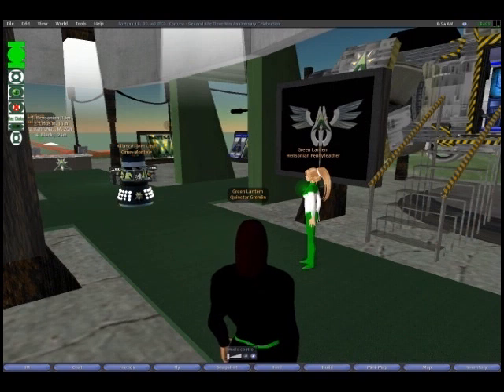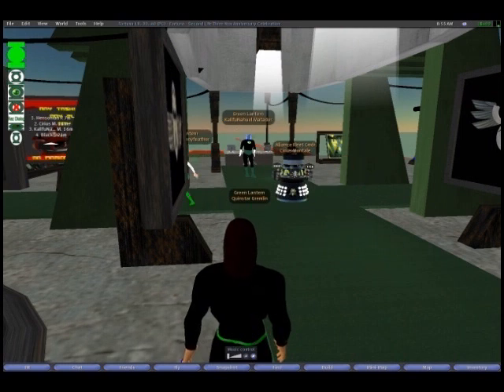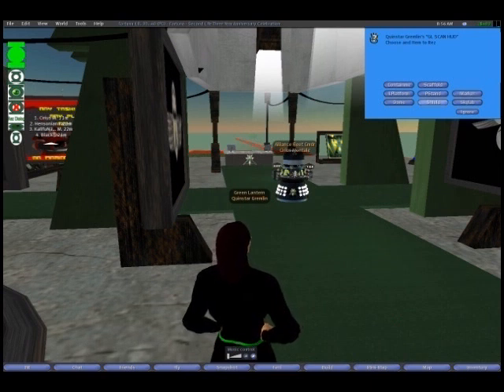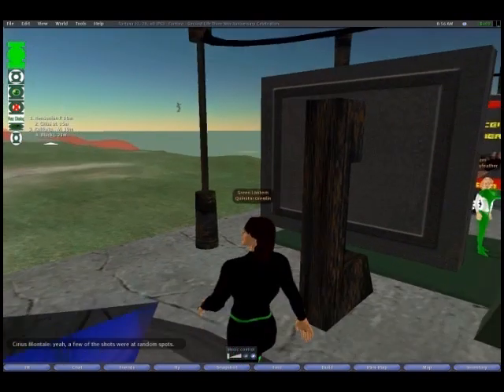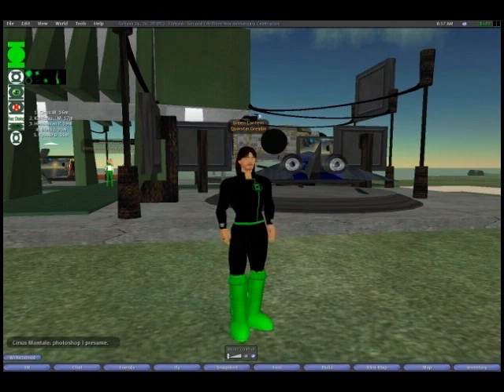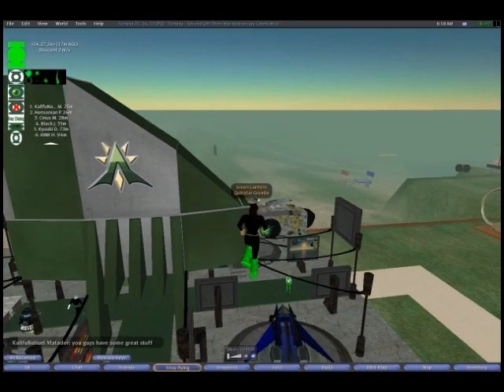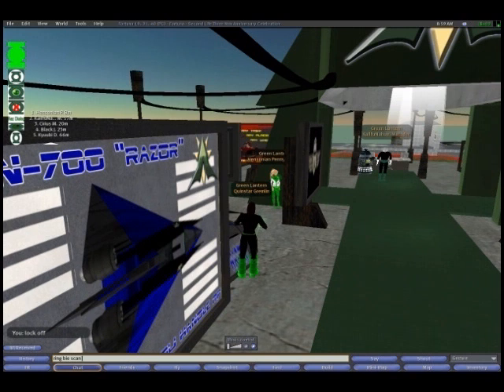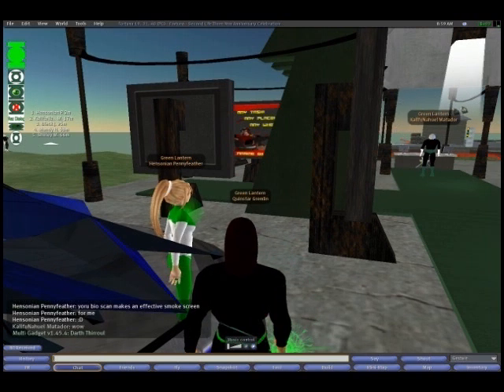Ring and HUD tutorial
Quick tutorial on some of the Power Ring and HUD functions for the GLC in Second Life.